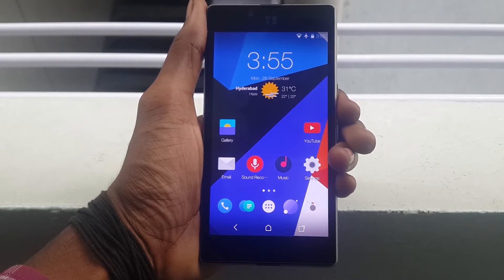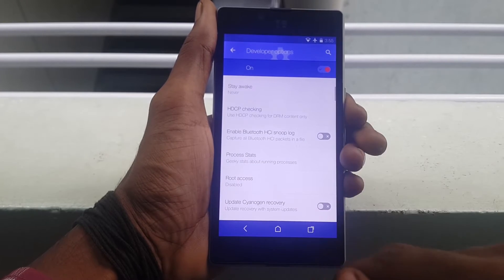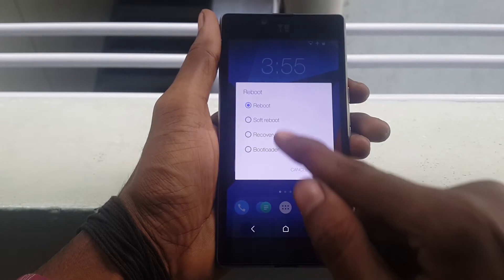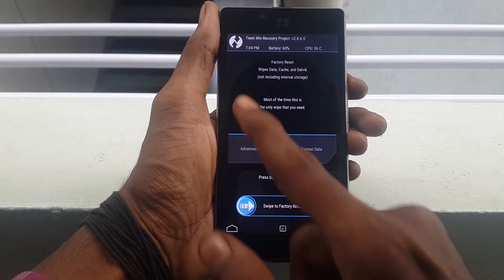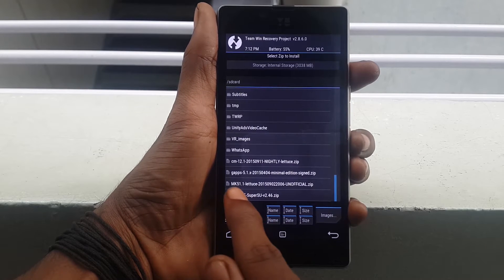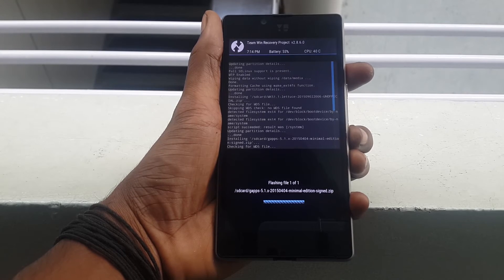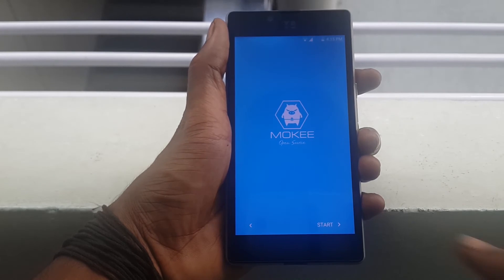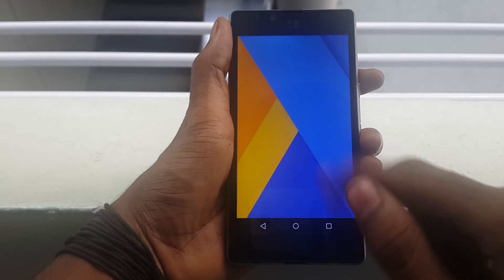How to Install Mokee Rom on YU Yuphoria - Android 5.1.1